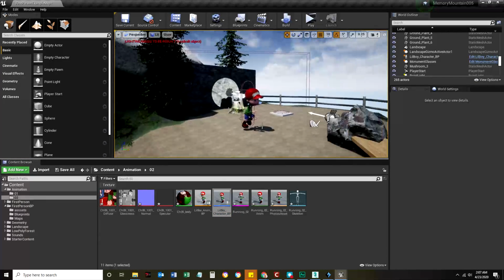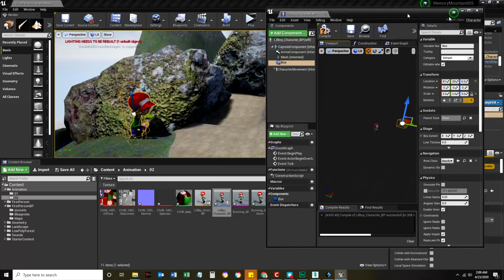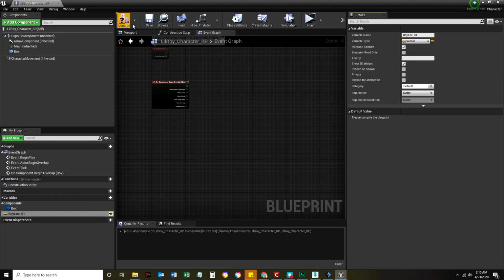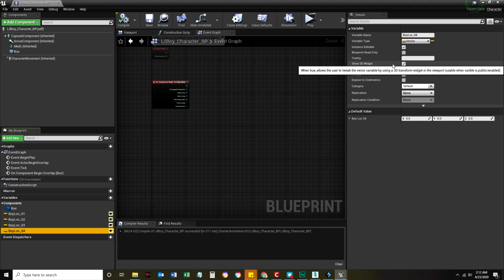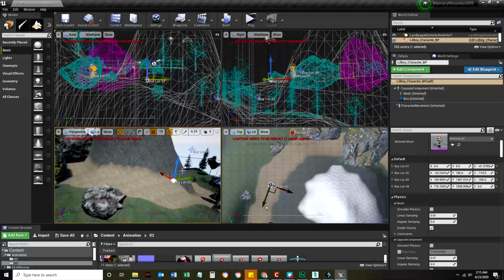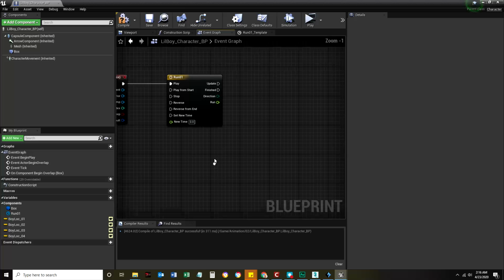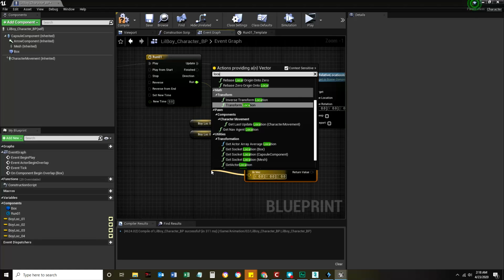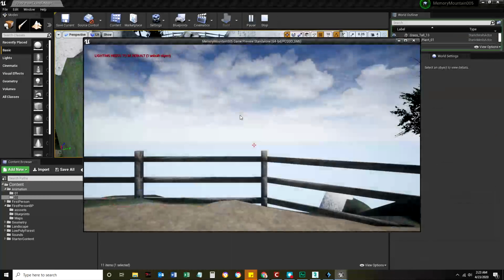Memory Mt. 04: Programming the Character Blueprint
In this video I show you how to add locations for the boy to run to, and how to program it.